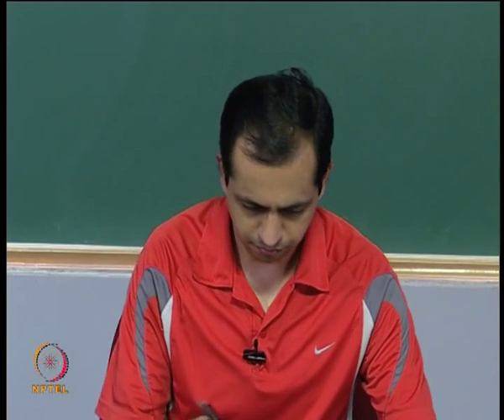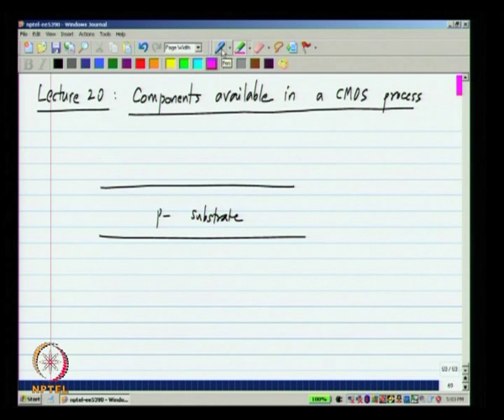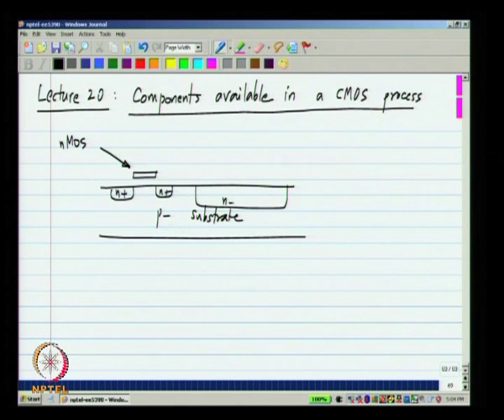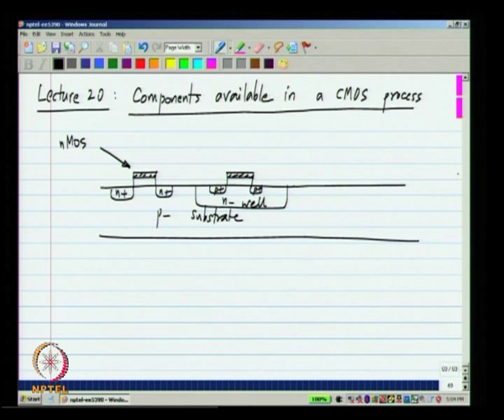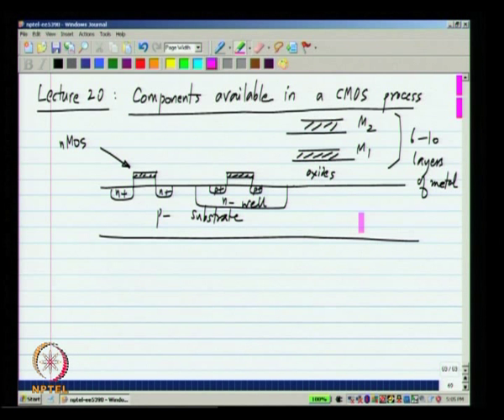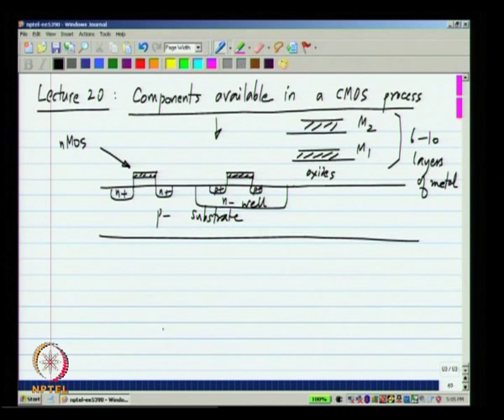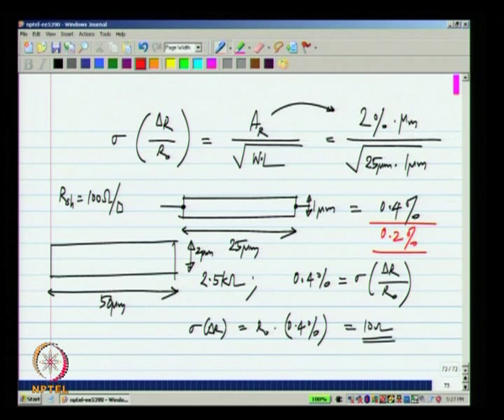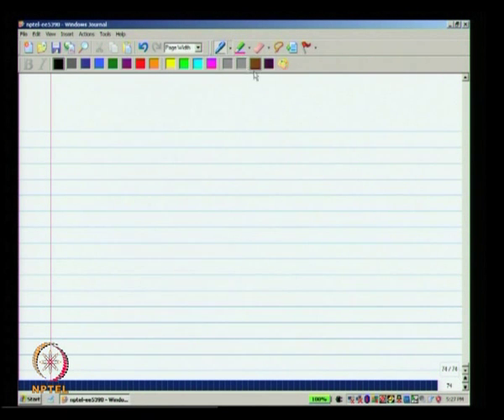Mod-01 Lec-20 Lecture 20